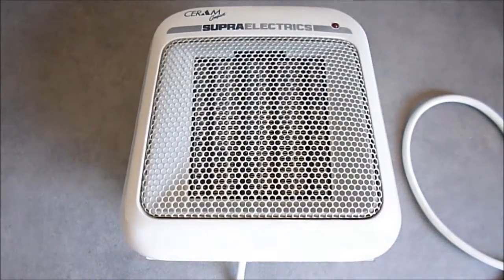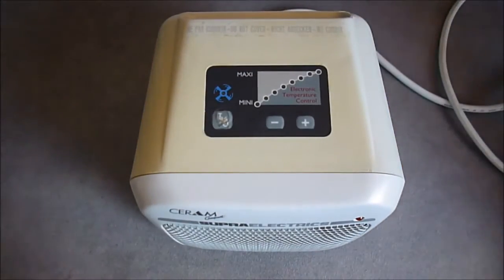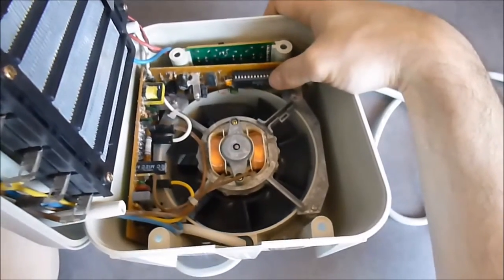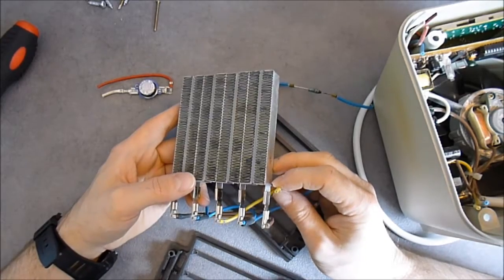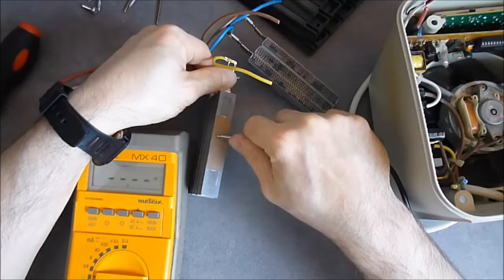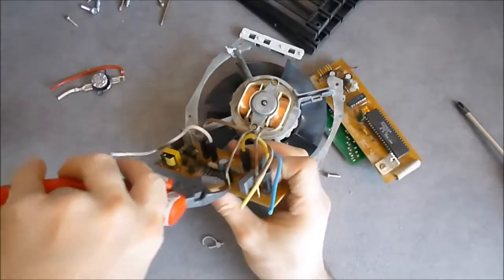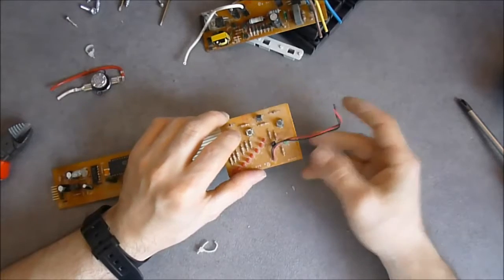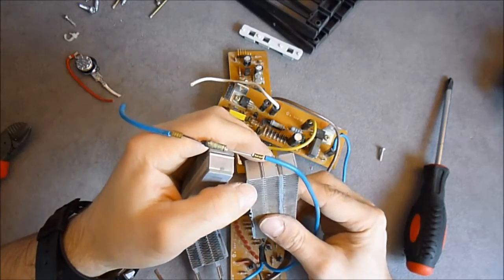Vintage Ceramics heater teardown